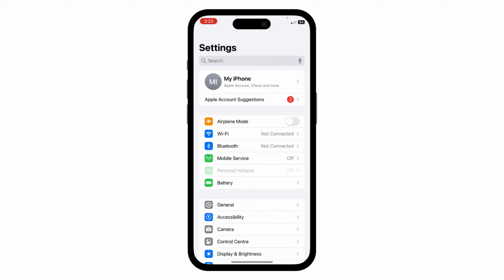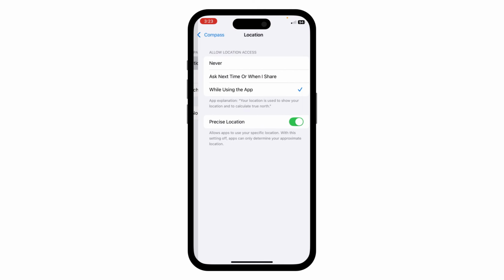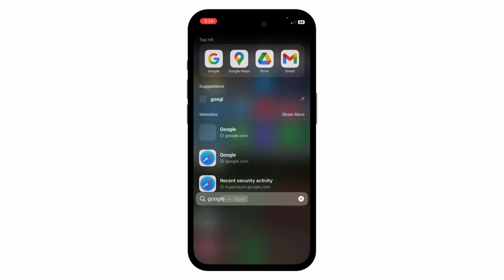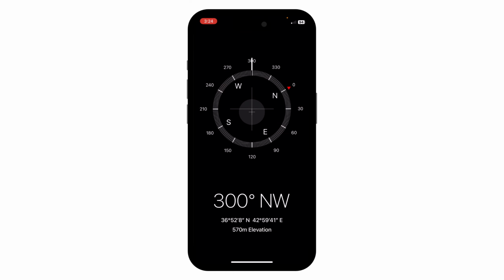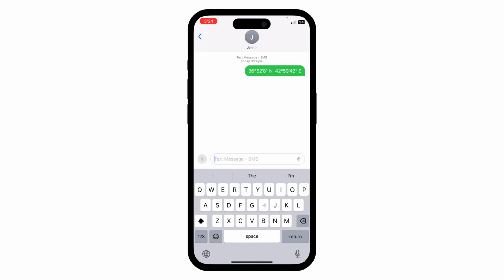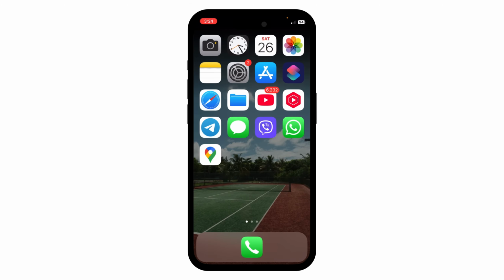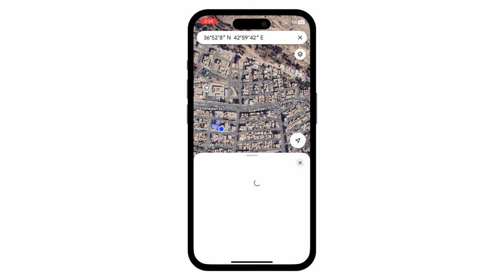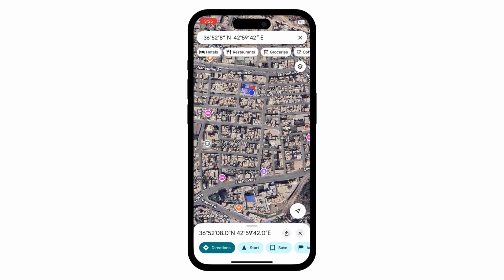Share Your Location on iPhone Without Internet or Data!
How to Share Your Location on iPhone Without Internet or Data!

Need to send your location when you have no internet, no Wi-Fi, and no cellular data? This powerful iPhone trick works even when you’re completely offline!

Here’s how to share your location without any internet — and it works using just the Compass app and Google Maps.

Steps to Share Your Location Without Internet on iPhone:
 1. Open the Compass app on your iPhone.
 2. Make sure Location Services are turned ON (Settings → Privacy & Security → Location Services → Compass → While Using the App).
 3. The app will show your current coordinates (latitude and longitude) at the bottom.
 4. Tap and hold on the coordinates to copy them.
 5. Open the Messages app and paste the coordinates in a message.
 6. Send this message to the person you want to share your location with.
 7. That person (with internet access) can copy the coordinates, open Google Maps, paste them into the search bar, and see exactly where you are.

✅ This trick is perfect in emergencies, during travel, or when you’re in a remote area with no network!

Share iPhone Location Without Internet
Offline Location Sharing iPhone Hack
Send Your Location with No Wi-Fi or Data
How to Use Compass to Share Location
Find Someone Using Just Coordinates
iPhone Location Trick with Google Maps
How to Share Location in Remote Areas
No Signal? Share Your iPhone Location
Emergency Location Trick for iPhone
Use iPhone Compass to Send Location
Offline iPhone Navigation Hack
iPhone Tip: Send Coordinates Without Data
How to Help Others Find You Without Internet
Google Maps Coordinates from iPhone Compass
Share GPS Location Without Internet
Hidden iPhone Feature: Share Location Offline
Use Compass for Emergency Location Sharing
Send Exact Location Without Cellular
iPhone Emergency Tip Using Google Maps
Send Where You Are Without Any Network